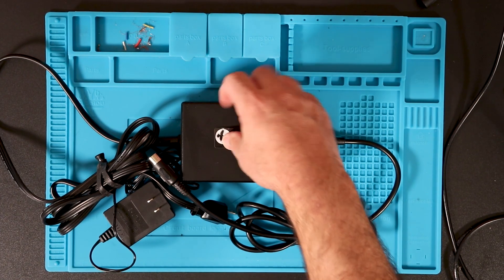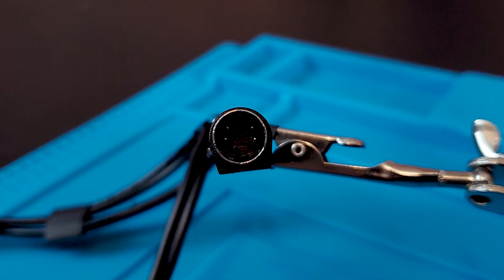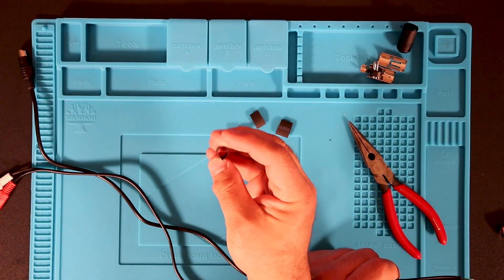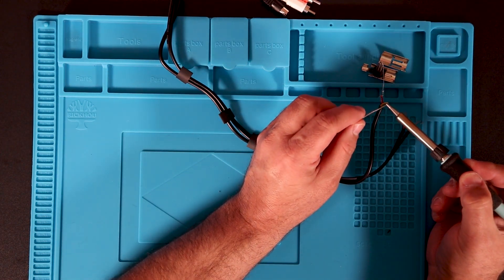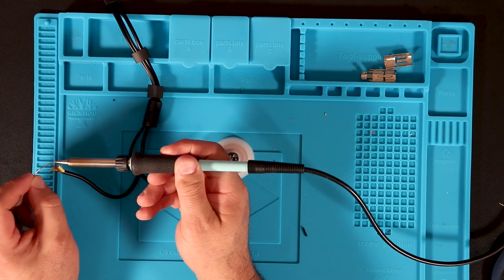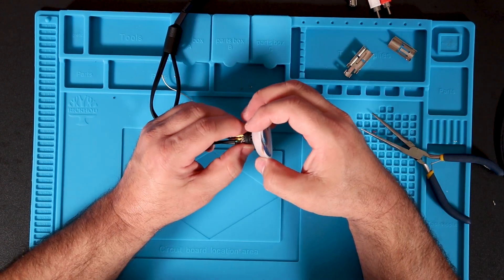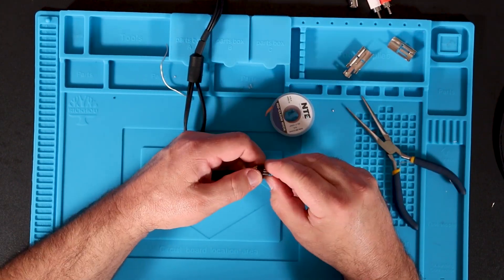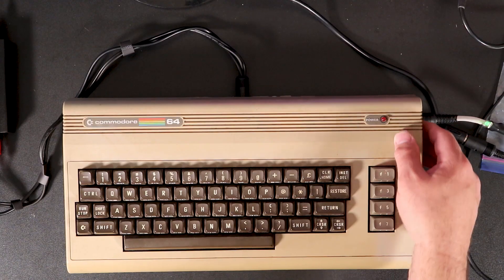Commodore 64 S-Video Cable - Works for HDMI with a Converter too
Update: I will be releasing a follow-up video in a few months regarding the RetroTINK 2X Pro that many people recommended (I am planning on doing this as soon as the 1541 is repaired so I can do a proper comparison) . The solution presented in this video works well for me at a cost of about $35. The RetroTINK is definitely superior in many ways BUT it costs about 4X as much at $130. If price is not an issue the RetroTINK is cool (if you can find one) so I will add a link to it below along with the converter presented in this video.

See how you can create a Commodore 64 S-Video Cable to Connect the C64 video output to a modern HDMI monitor with an inexpensive S-Video to HDMI Converter. While a classic CRT monitor would be amazing to own, this solution allows for the use of a standard HDMI monitor whether it is for bench use or everyday retro gaming.

Update: Keep an eye on this channel for an update video comparing the inexpensive HDMI converter used here to the RetroTink 2X Pro. I will get that up as soon as the order arrives.

Chapters
00:00 Intro
00:52 Components Needed
01:19 About Commodore DIN Connectors
01:42 Making the Cable
05:25 HDMI Converter
05:38 Testing the Output

Hey Birt! has a video where he found the correct DIN connector. You can get them at:

Based on the excellent blog post by Ilkka Sjöstedts of Ilesj’s Blog we get the Commodore 64 working on a modern monitor for about $35.

In a future video I will refurbish this classic vintage computer and a 1541 disk drive from the 1980’s so that I can get the RPG style game I was making in the early 80s running.

RavenWolf Retro Tech gives you a new vintage tech video each week. Up-coming videos include a 1984 Osborne Executive unboxing and restoration, a 1970s HP 45 scientific calculator restoration and several videos repairing and restoring the Commodore 64 in this video along with a dead 1541 disk drive . We will explore & restore vintage technology every week.

I will be giving you new videos, as I can until the shop is completed.

Video Converter on Amazon

The RetroTINK 2X Pro is hard to find so this will show some options: